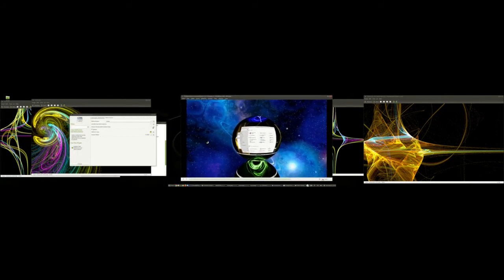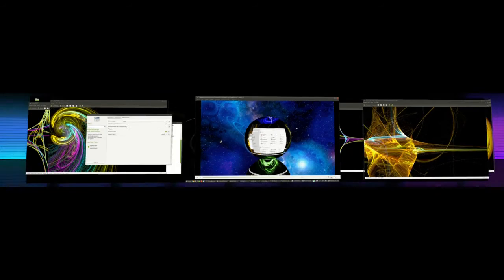Compiz on 3 monitors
In Ubuntu Mate you need to run the following commands,
sudo apt-get install compizconfig-settings-manager
compiz --replace

I made a follow up video so viewers can see the settings I am working with in CCSM. Check out this link to see it!